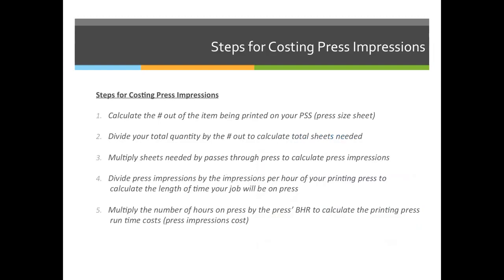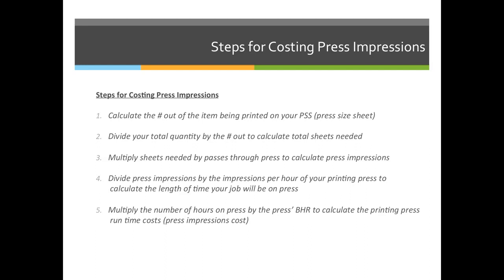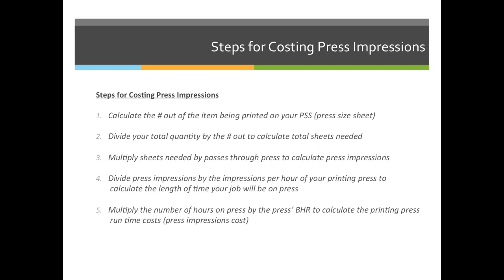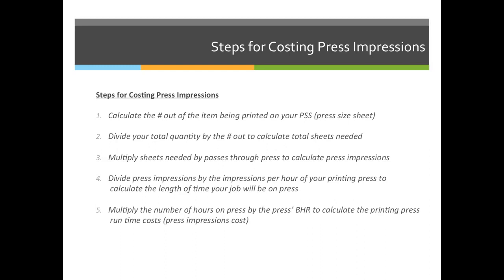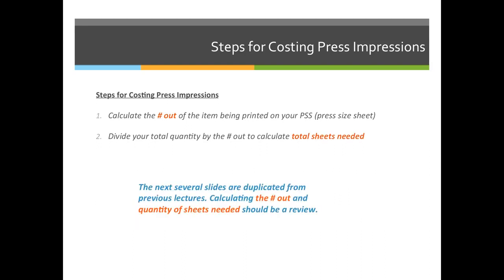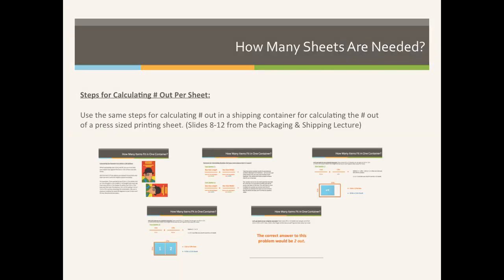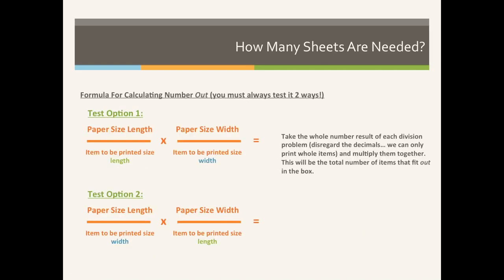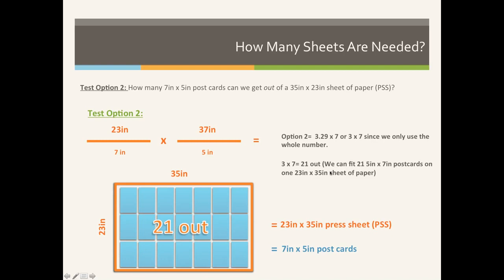ART 1210 –Press Impressions (VIDEO 04)